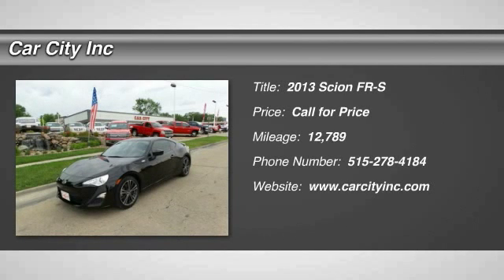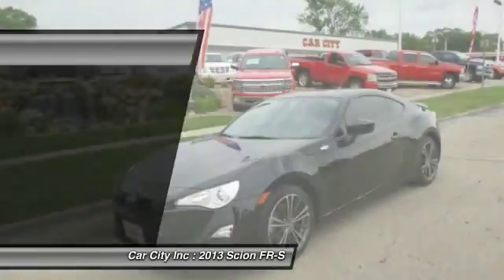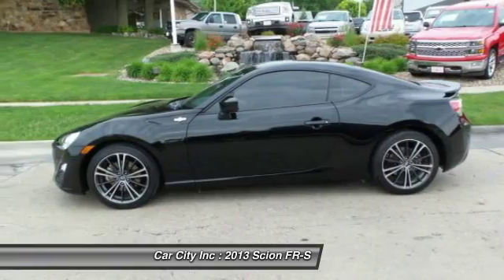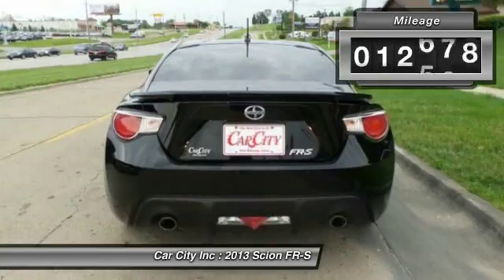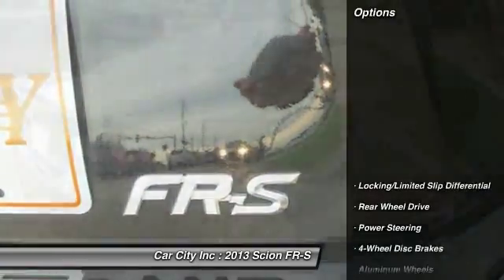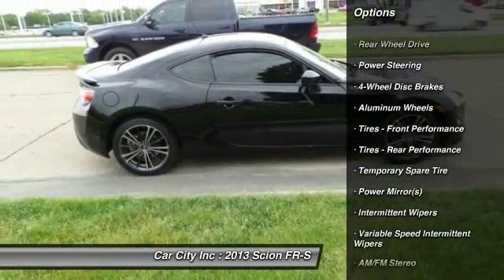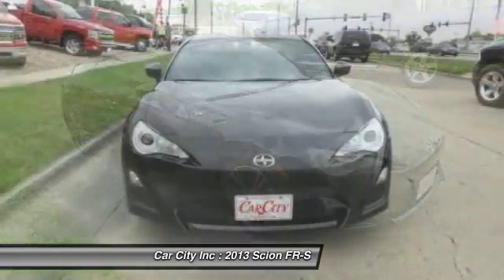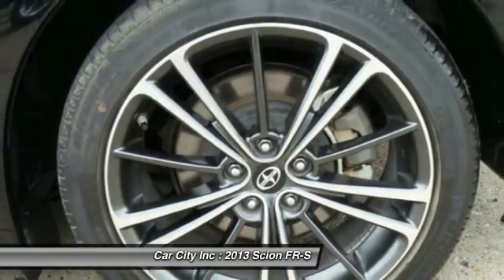2013 Scion FR-S Des Moines IA 6754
2013 Scion FR-S

Don't miss this 2013 Scion. Make a great choice today with this must-have car. Learn more about this car by contacting the dealership today and complete your driving dreams.